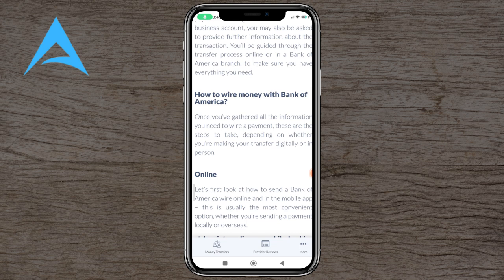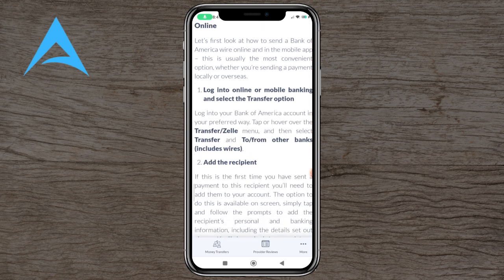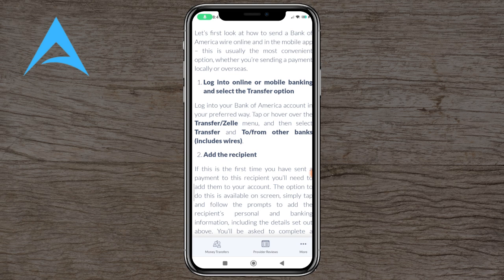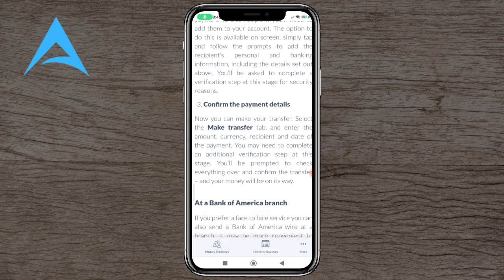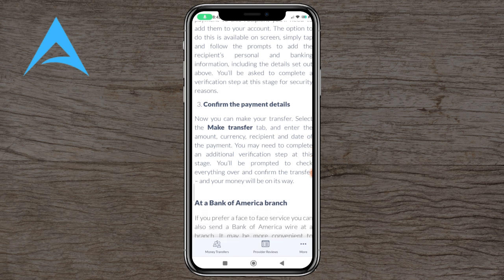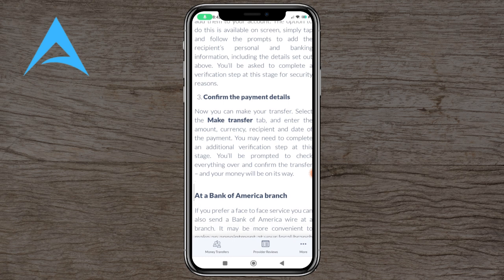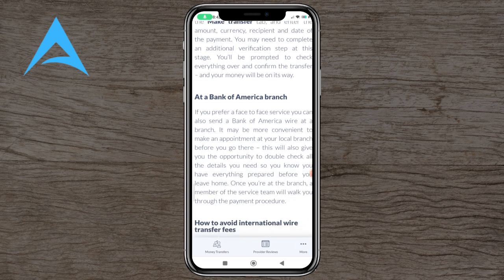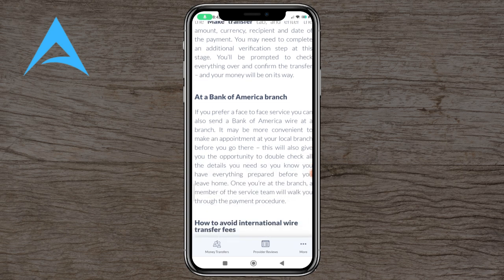How To Wire Transfer Money Bank of America | Tutorial 2O25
In this video I am going to give you a tutorial on the topic: How To Wire Transfer Money Bank of America | Tutorial 2023. I will explain it in a easy and fast way.

💸 Master the art of wire transfers with Bank of America in 2023! Join us in this tutorial, where we'll guide you through the step-by-step process of wire transferring money with Bank of America. Discover the ins and outs, including fees, timelines, and best practices for secure and efficient transactions. Get ready to take control of your financial transfers with our comprehensive guide! 🏦💳

In this video, you'll learn:
✅ How to wire transfer money with Bank of America
✅ Tips for a smooth and secure transaction
✅ Understanding fees and transfer timelines
✅ Staying updated with the latest practices for wire transfers

👍 If you find this tutorial helpful, don't forget to give it a thumbs up and share it with friends, family, and anyone looking to make their wire transfers with Bank of America more straightforward and up-to-date in 2023. Let's make your financial transactions a breeze! 💼💡